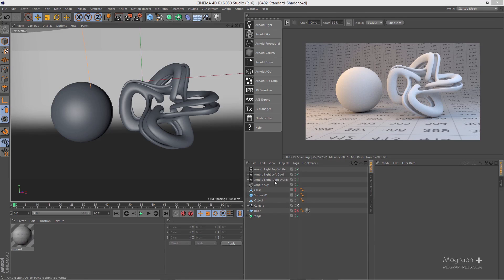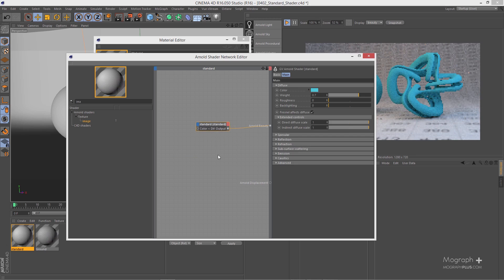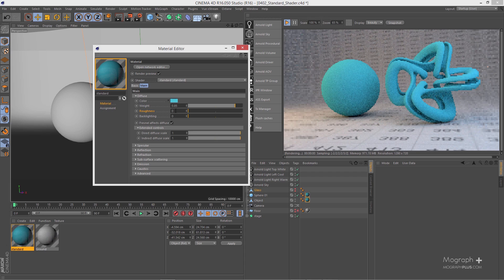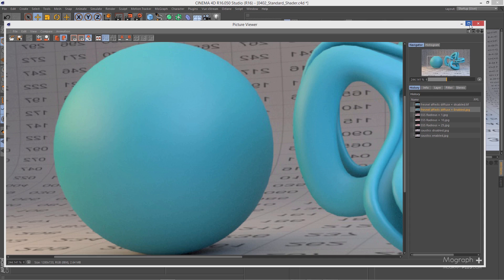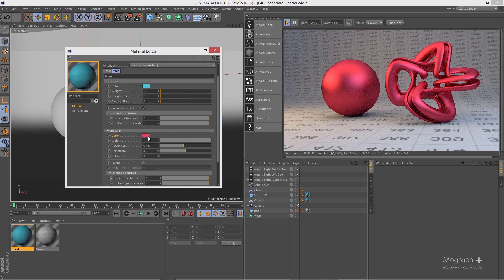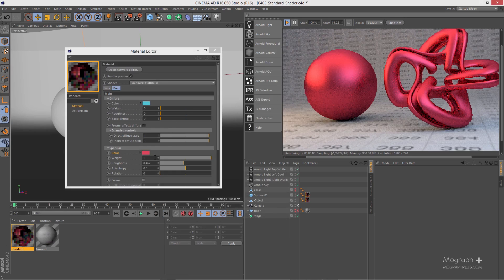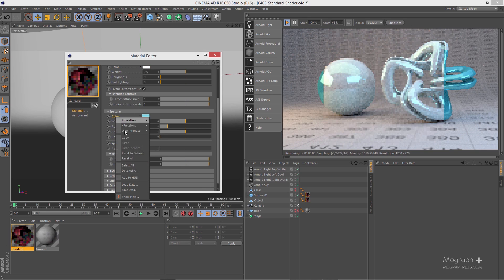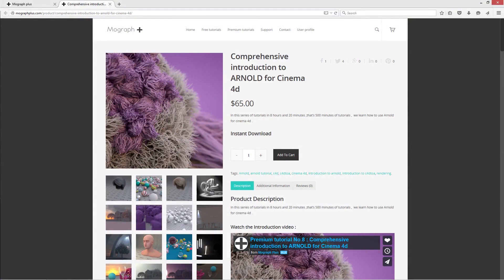Tutorial No.37 : Understanding Arnold Standard shader in Cinema 4d , Part 01, Diffuse & Specular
In this tutorial which is a part of " Comprehensive introduction to ARNOLD for Cinema 4d " course , we learn how to use Arnold Standard shader in Arnold For Cinema 4d .